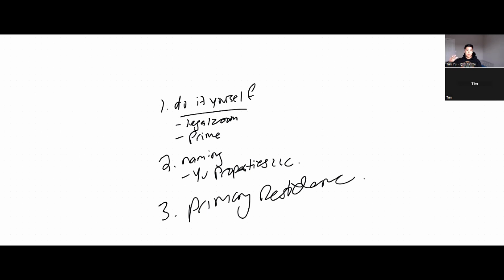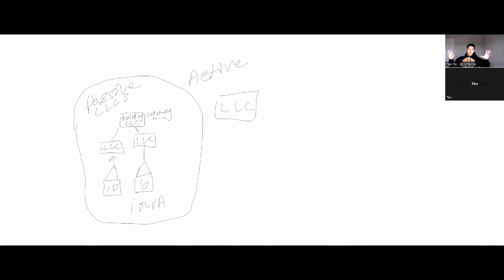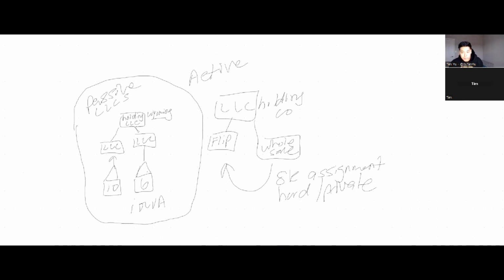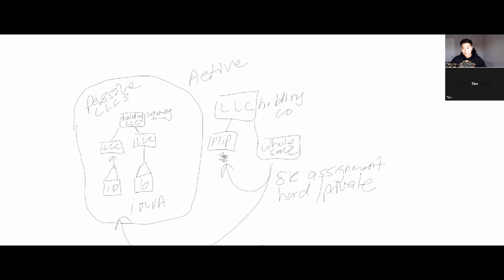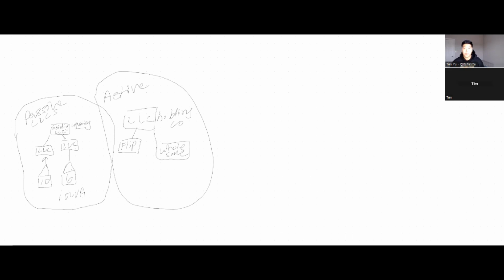What My Business Structure Looks Like | Real Estate Investing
^I do NOT recommend filing your LLC by yourself. It's complicated and you want to do it correctly. Trust me you'll probably mess up on something. Usually, its when you do your renewals and your actual name shows up on the paperwork.

There are too many platforms out there that will do it for free, give you free registered agent service, etc where it just doesn't make sense not to use a service. I want you guys to save money and do it all correctly :) The link gets you a 1-hour consultation, completely free. Enjoy.

After years of setting up many business entities using different platforms, I'll be sharing how I structured my entire real estate business/portfolio! Also, I will be talking about what is the top online business formation service for creating an LLC in 2024.

If you want to learn how to start an LLC and the most affordable way to do it, this video is for you!

Things I Use In My Business:
► My CRM:

Freebies:
►The Investor Starter Pack:

Chapters:
00:00 - Introduction
00:30 - LLC 101
04:57 - Passive Income
11:50 - Active Income
16:30 - Gator Lending
17:30 - Why I Pay Professionals
19:30 - More Advanced Information